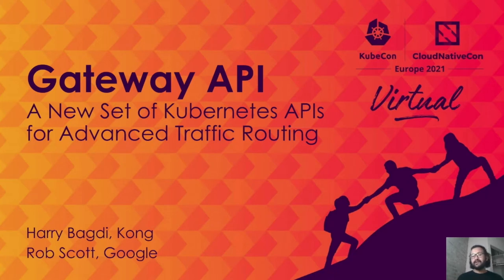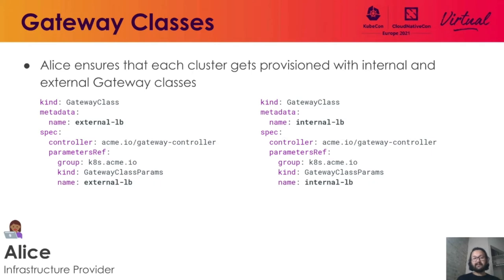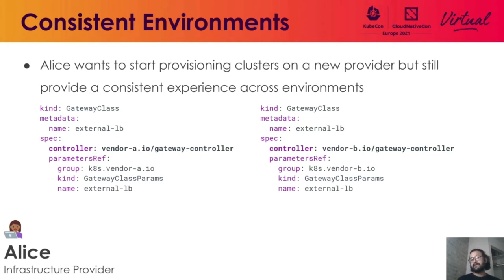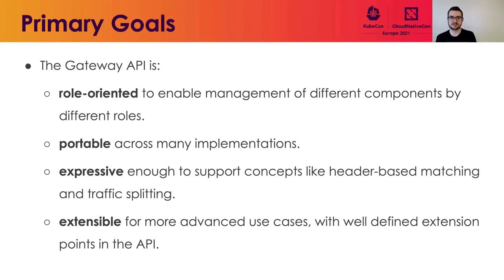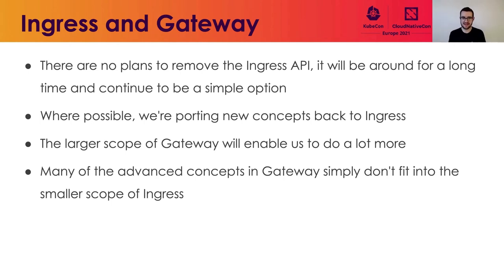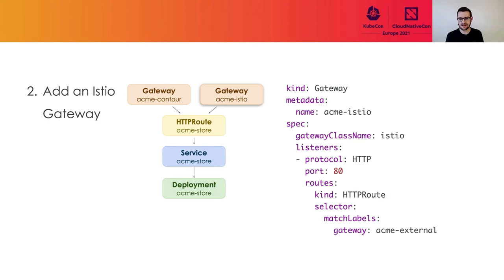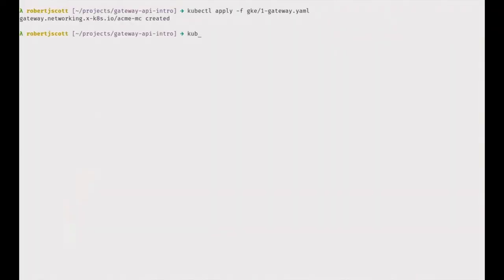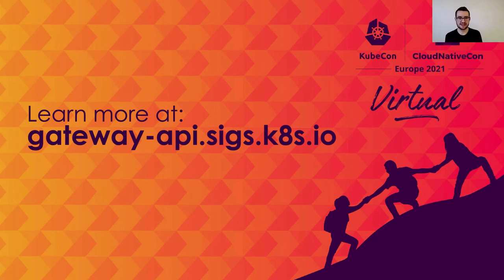Gateway API: A New Set of Kubernetes APIs for Advanced Traffic Routing - Harry Bagdi & Rob Scott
Gateway API: A New Set of Kubernetes APIs for Advanced Traffic Routing - Harry Bagdi, Kong Inc. & Rob Scott, Google

Existing networking APIs like Ingress and Service were designed in the very early days of Kubernetes. They got many things right, but it was quite difficult or even impossible to use those APIs for more advanced use cases. This resulted in a proliferation of implementation-specific annotations and custom resources that fragmented the user experience and have proven to be difficult to evolve. The Kubernetes networking SIG has been developing a new set of APIs that aim to solve these problems. The Gateway APIs project defines Kubernetes APIs to configure advanced concepts like traffic splitting, header matching, and load balancing configuration. In this talk, Harry and Rob will provide an overview of these APIs and some insight into the design decisions that have been made along the way. They will demo some of the advanced capabilities of these APIs, showcasing the portability of the APIs across implementations. Finally, they will provide a roadmap for the future of this project.